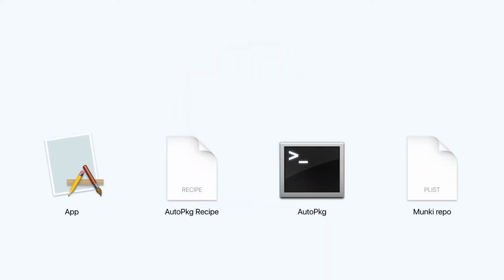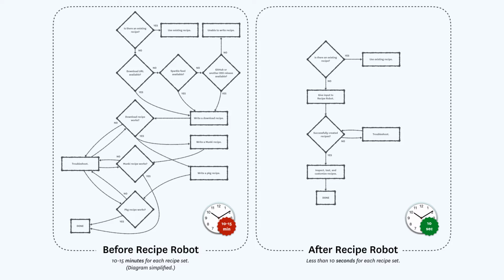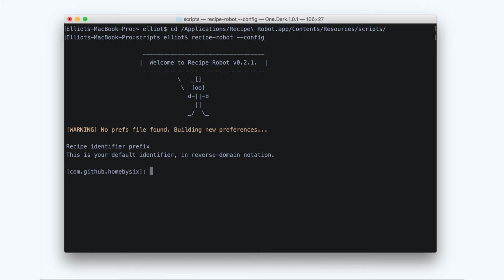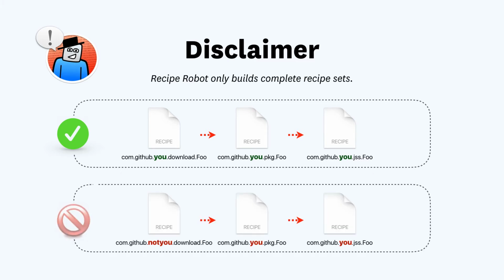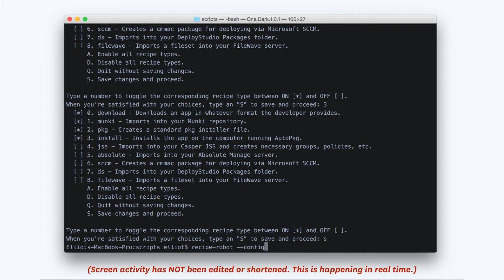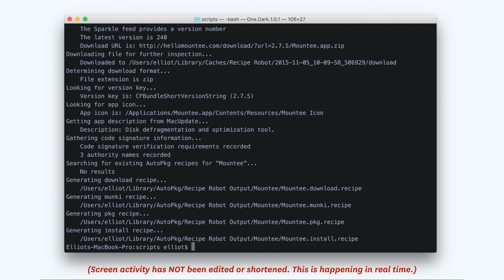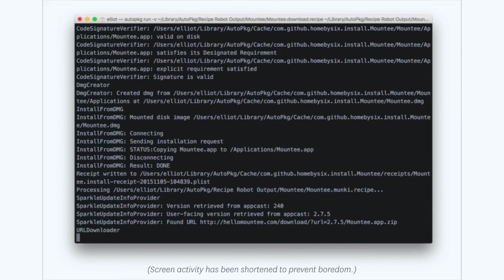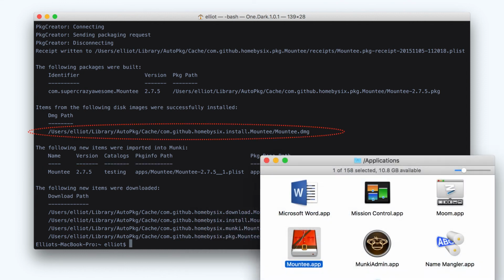Introducing Recipe Robot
In this video, I introduce and demonstrate Recipe Robot a new tool for Mac IT administrators that helps easily and automatically create AutoPkg recipes.